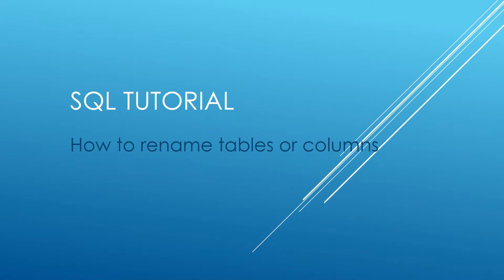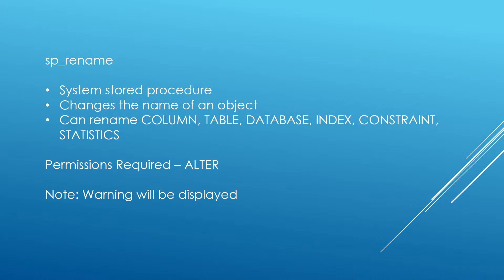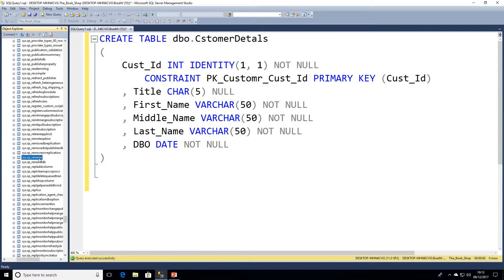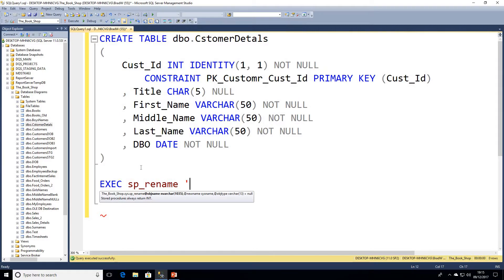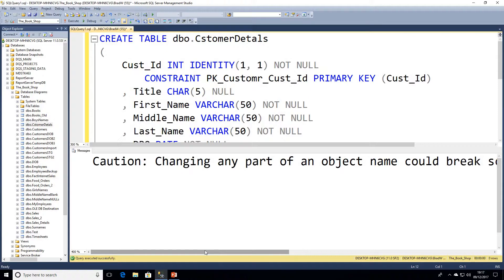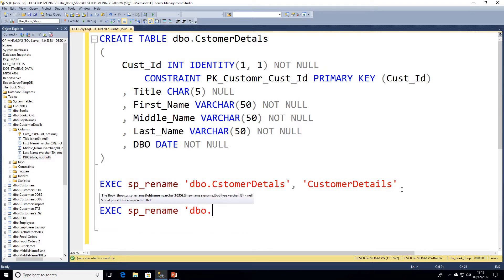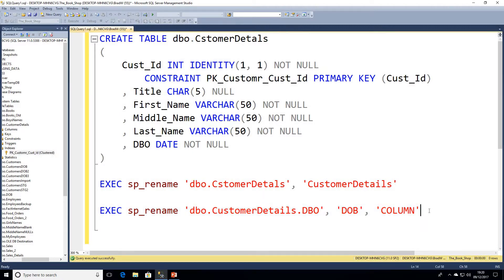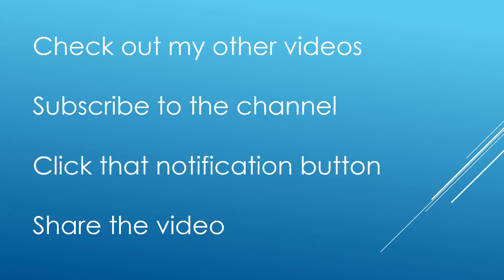SQL Tutorial - How to rename tables or columns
We are all human and that means sometimes we make mistakes when naming objects such as tables and columns in our database.

To rename columns or tables we can use the system stored procedure sp_rename.

In this video we go through examples using sp_rename to rename tables, rename columns and there is even a bonus query on how to rename an index.

SQL Syntax:
CREATE TABLE dbo.CstomerDetals
 Cust_Id INT IDENTITY(1, 1) NOT NULL
  CONSTRAINT PK_Customr_Cust_Id PRIMARY KEY (Cust_Id)
 , Title CHAR(5) NULL
 , First_Name VARCHAR(50) NOT NULL
 , Middle_Name VARCHAR(50) NOT NULL
 , Last_Name VARCHAR(50) NOT NULL
 , DBO DATE NOT NULL

EXEC sp_rename 'dbo.CstomerDetals', 'CustomerDetails'

EXEC sp_rename 'dbo.CustomerDetails.DBO', 'DOB', 'COLUMN'

EXEC sp_rename 'dbo.CustomerDetails.PK_Customr_Cust_Id', 'PK_Customer_Cust_Id', 'INDEX'

Before renaming any objects it is important to identify any objects such as stored procedures that reference the object you are renaming as these will show an error that the name is not recognised when run.